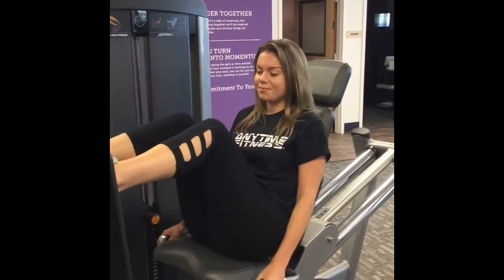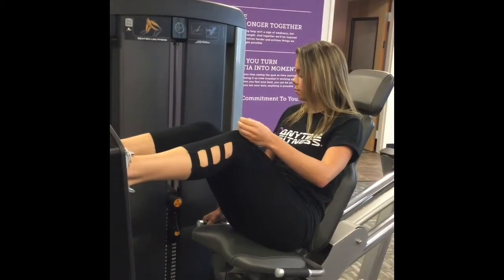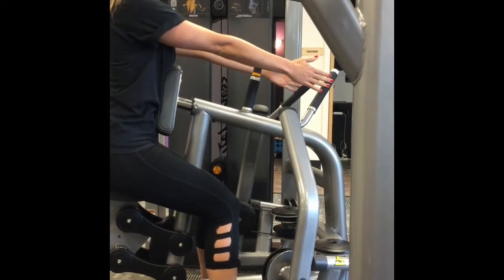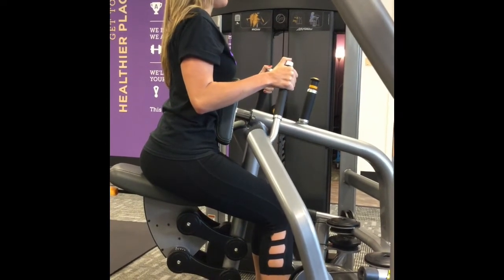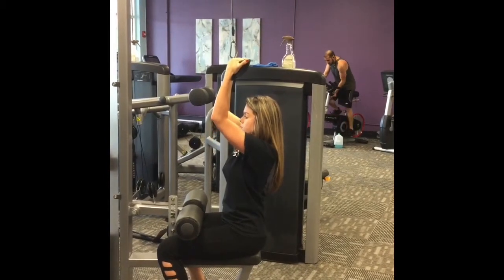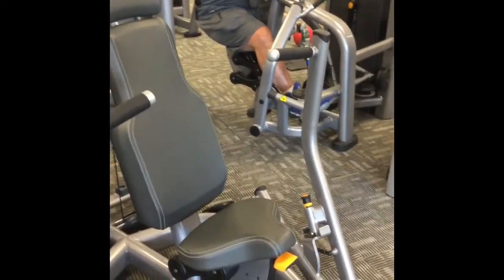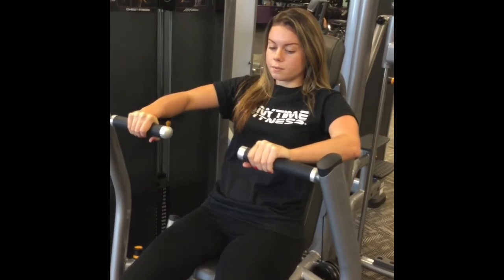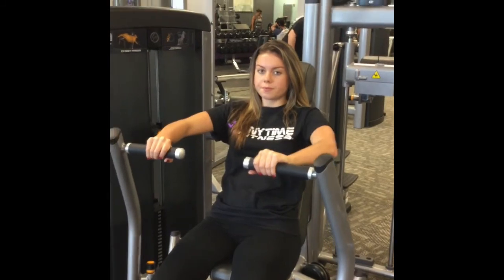4 Key Machines